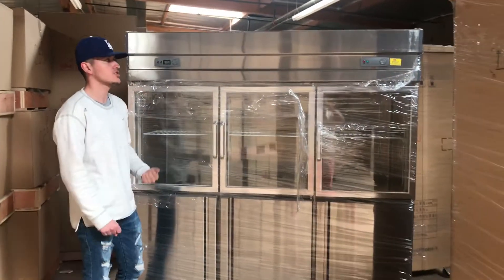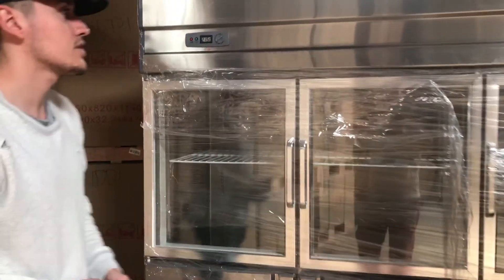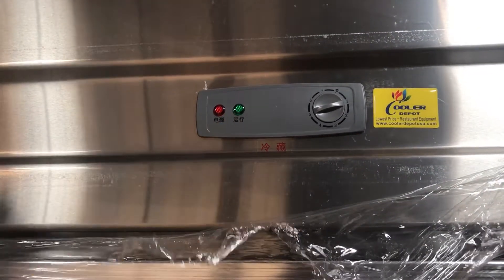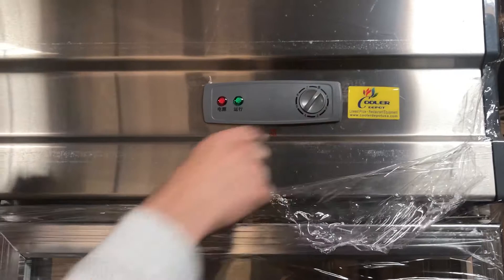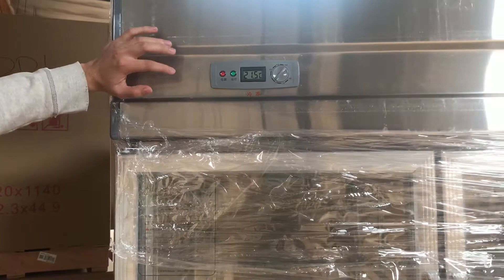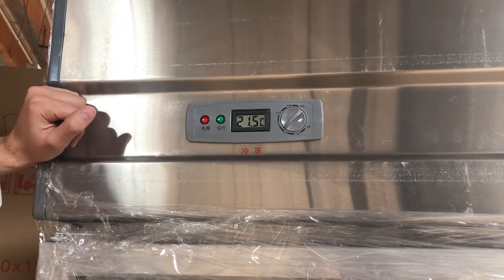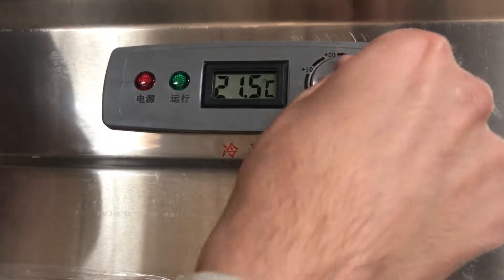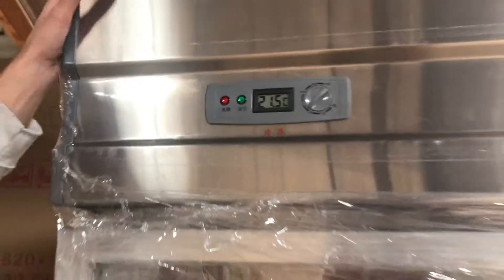RG32 RG46 refrigerator Freezer combination